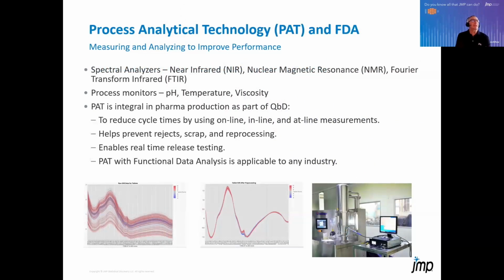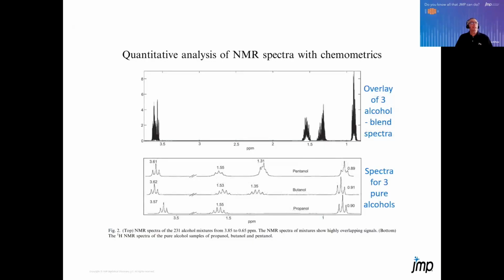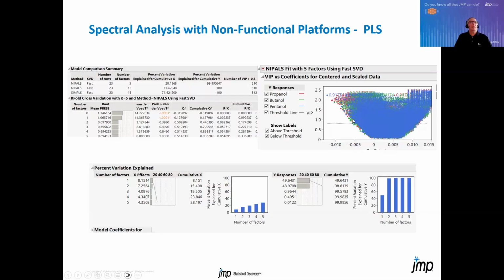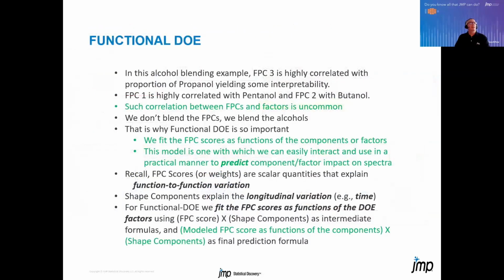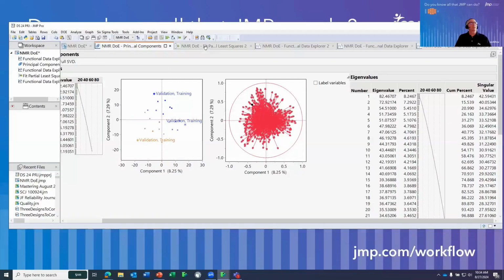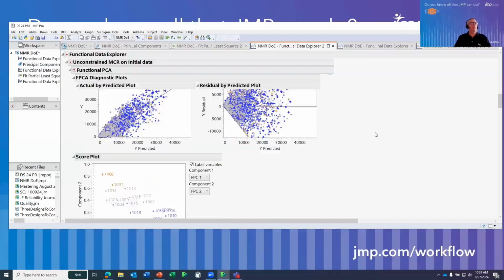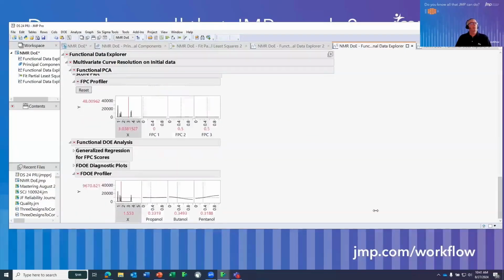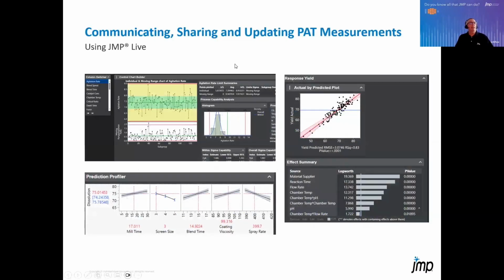Using Functional Data Analysis A Case Study